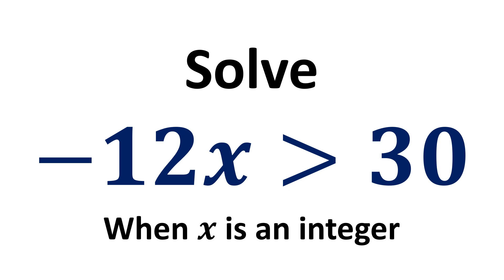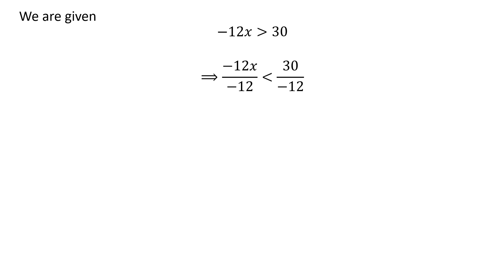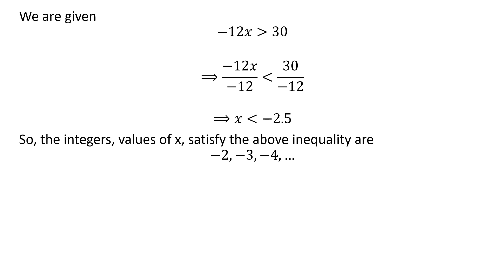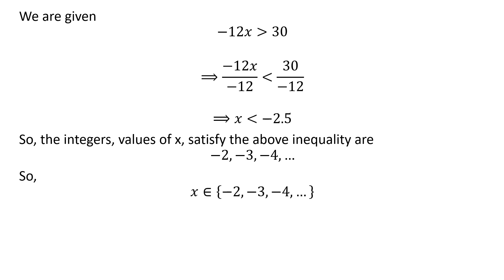Solve -12x is greater than 30 when x is an integer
In this video, we learn to solve inequality -12x is greater than 30 when x is an integer i.e. to find all the natural numbers for which the inequality -12x is greater than 30 is true.